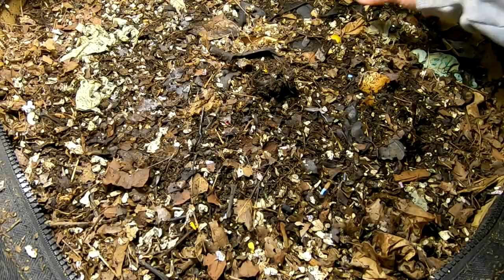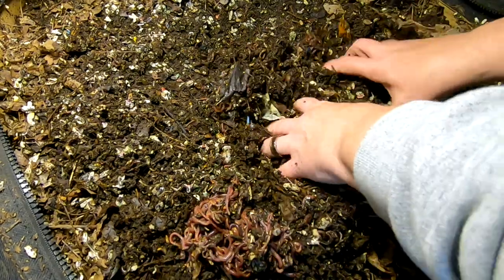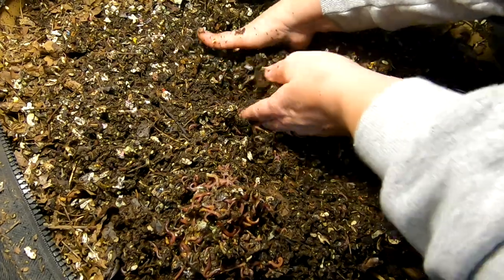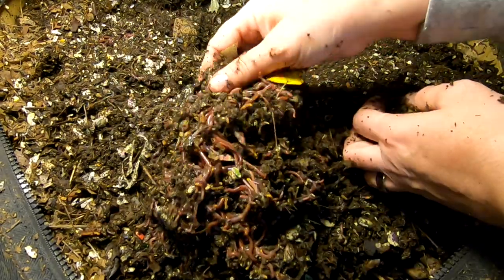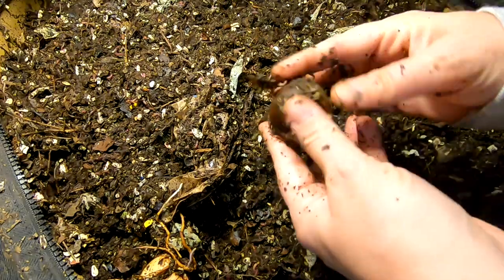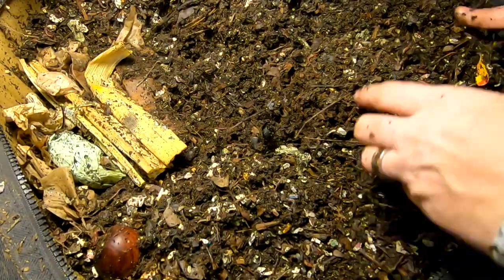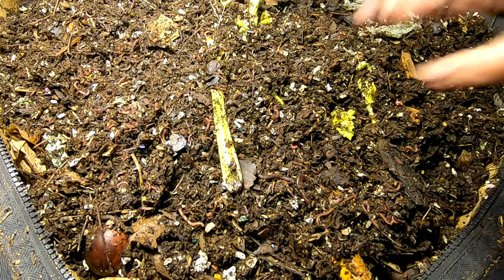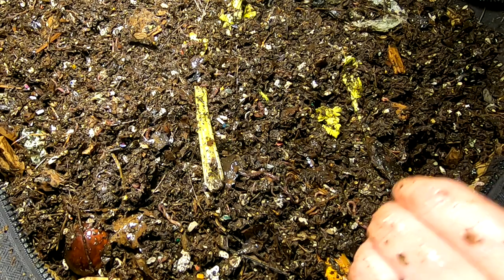URBAN WORM BAG AFRICAN NIGHT CRAWLERS